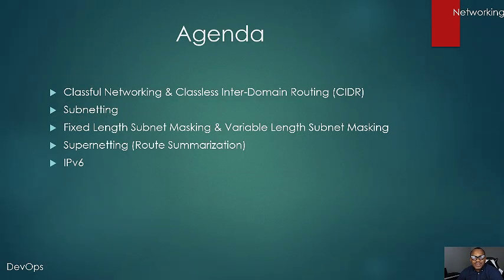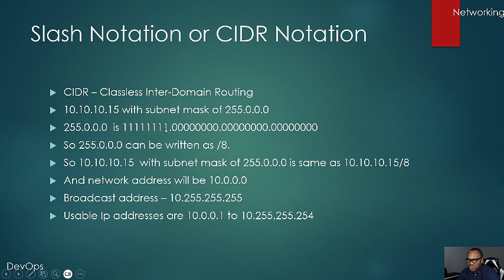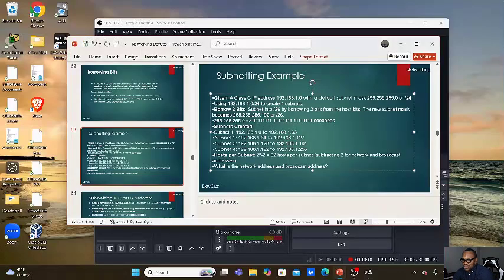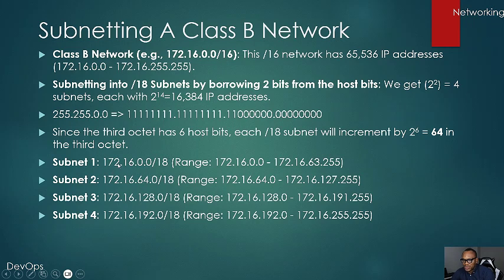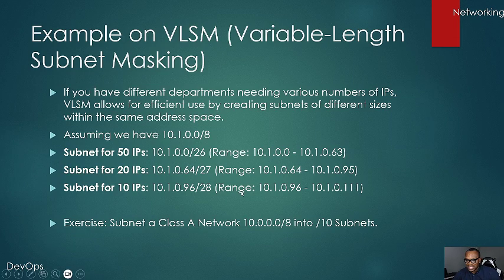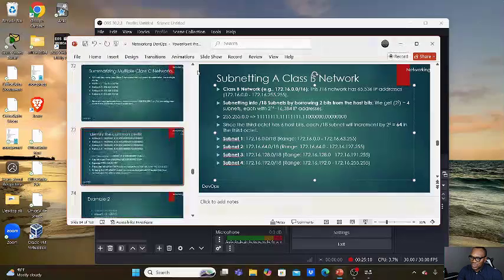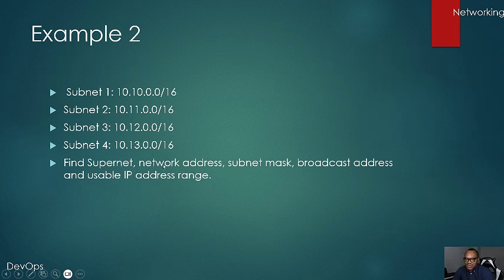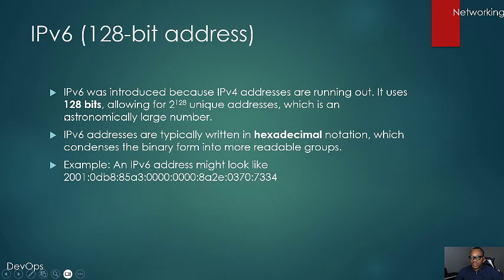Networking 103; Layer 3(B) of the OSI model; Classful Network &Classless Inter-Domain Routing (CIDR)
Subnetting; Fixed Length Subnet Masking & Variable Length Subnet Masking; Supernetting (Route Summarization); IPv6